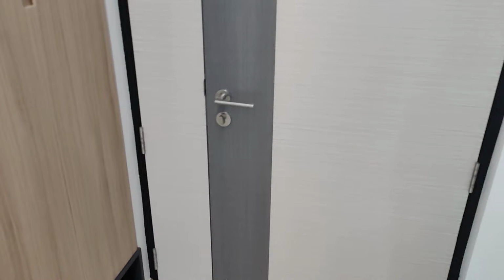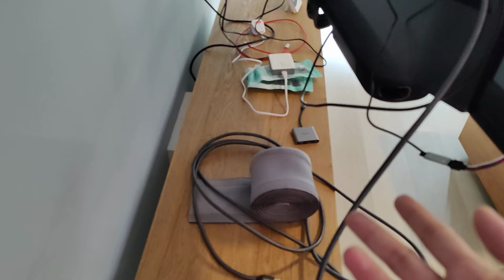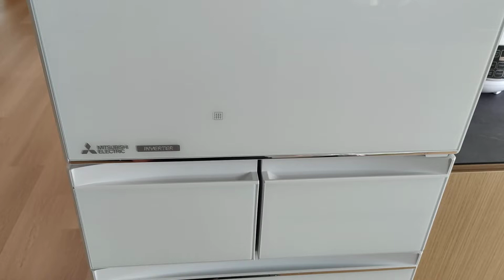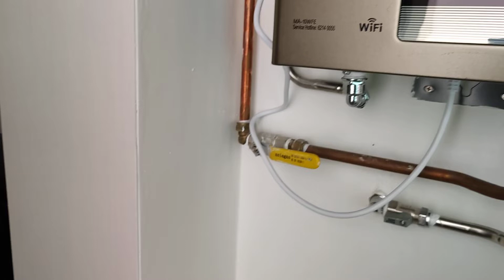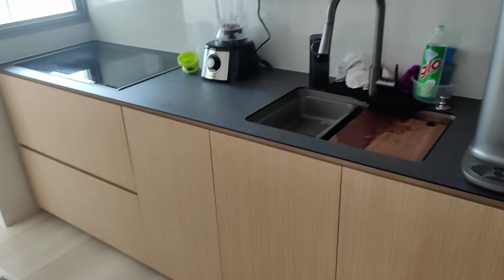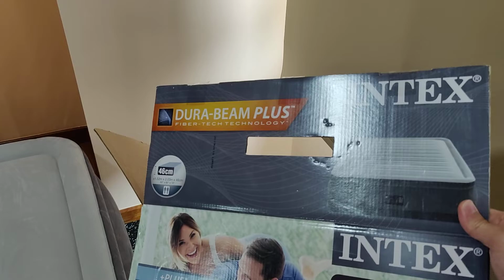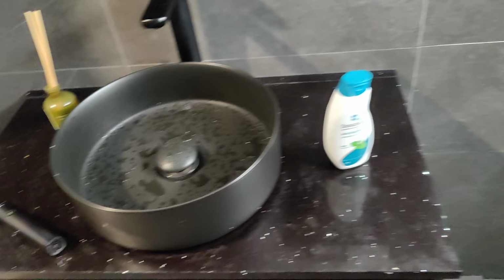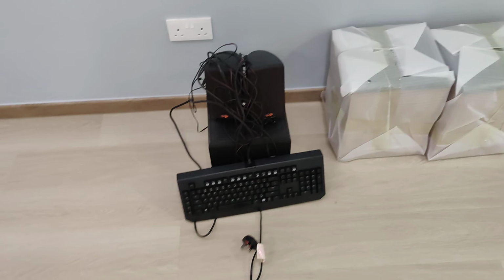YS renovation afterthoughts | Part 1 | Singapore HDB Resale 4 room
Moved in for 2 to 3 weeks.
Not fully furnished yet, items stuck in TaoBao due to pandemic.

0:00 Intro
0:25 Love: Gate (Not shown)
0:50 Love & Cons: Digital gate lock
1:28 Can be better: Shoe open shelves
1:59 Love & Recommended: Movable shelving
3:03 Love: Transforming coffee table
3:17 Neutral: Sofa so far so good (Headrest will make it better)
3:50 Love: TV & TV mount
4:40 Need: TV backlight
5:13 Like: Sound bar
5:21 Love & Recommended: Sound bar mount
6:30 Love: Water dispenser
7:14 Can be better: Basin complexity
7:40 Hate: Chopping board
7:52 Like: Soap dispenser
8:17 Neutral: Hob & Hood
8:39 Love: Fridge
9:33 Neutral: Multipurpose small pressure cooker
9:52 Love & Recommended: Multipurpose microwave combi oven with air-frying
11:23 Like: Adjustable & extendable hanging bar
11:55 Need: Washer & dryer combi
12:25 Love & Cons: Gas Heater
13:20 Love: Ceiling hooks and hammocks
13:58 Cons: Hammock beds from ceiling
14:29 Like: Air Dehumidifier + Purifier
15:21 Need: Vacuum
15:40 Love: Robo Vacuum
16:11 Cons: Automatic blinds
17:00 IMPORTANT: Patterns
18:08 Neutral: Soap dispenser
18:46 Love: Vanity seller service (Lucky Khoon & Hera)
19:27 Got better: Toilet spray
20:19 Love & Recommended: Air Mattress
21:36 Unknown: Nanoleaf
22:07 Pending: More gym mats & TB items
22:28 Interesting: Space illusion
23:00 Damaged: Sensor sticker
23:22 Like: Sensor lights
23:39 Need: Wardrobe shelves
23:48 Love & Cons: Toilet bidet seat
24:45 Neutral: Temp Bathtub
24:50 Like: Bathing robe
25:06 Unsure: Toothbrush sanitizer + Toothpaste dispenser
26:14 Love & Cons: Electronic points & drawers
27:03 Love: Storage bedframe
27:52 Unknown: Curtains/Blinds
28:18 To NOTE: Curtain length with vacuum robot
29:05 Throw or Recycle or Carousell?

There's no such thing as perfection, which is the even more so for renovation, ID have been great to fix up items when I discovered it.
He have yet to finalize V.O. for last 2nd payment.

I'll see after that if he'll want to be mentioned.
He said that he's currently in a bungalow renovation and it'll be busy for him, so let's see.